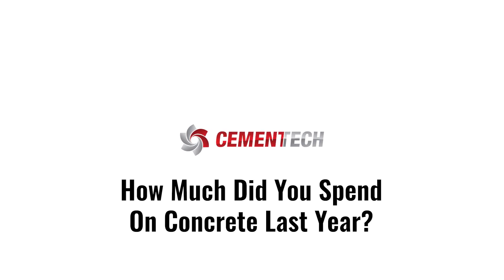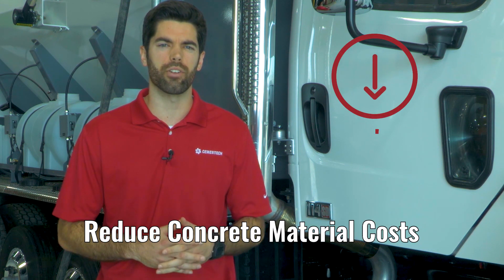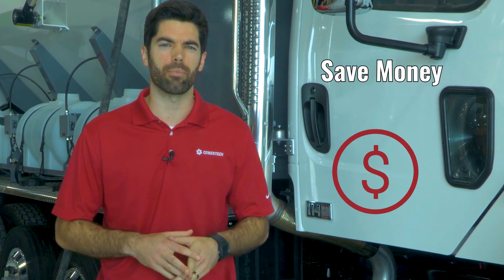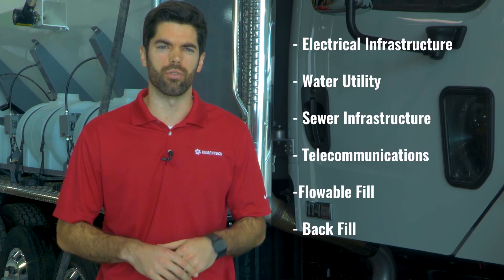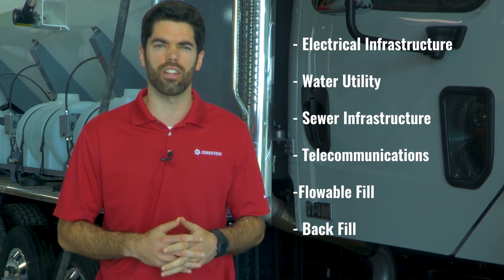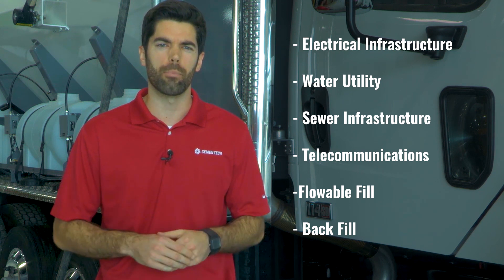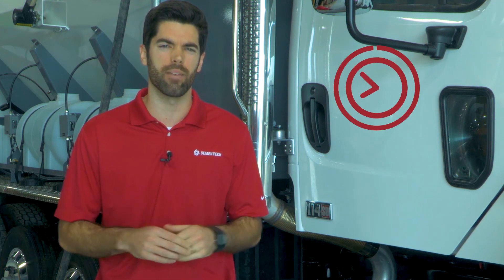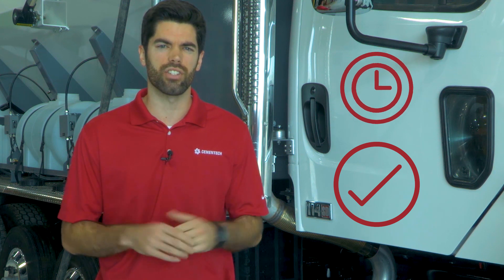Reduce Concrete Material Costs by Up To 50% with Cemen Tech Volumetric Mixers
Check out how Cemen Tech Volumetric Mixers can save you up to 50% in concrete material costs